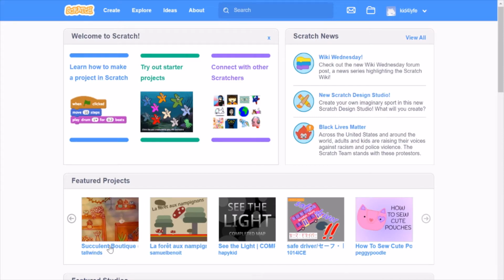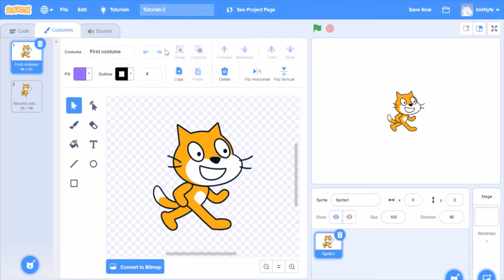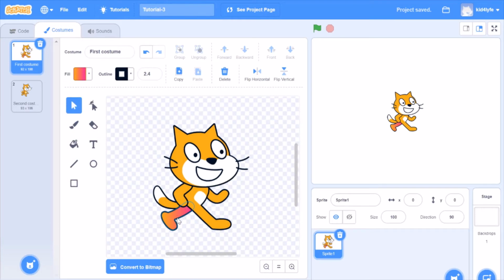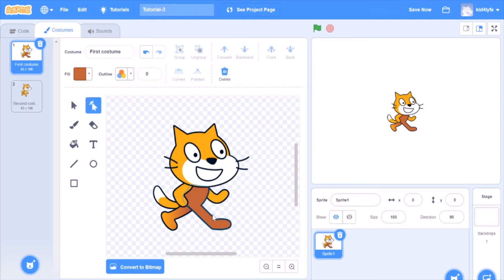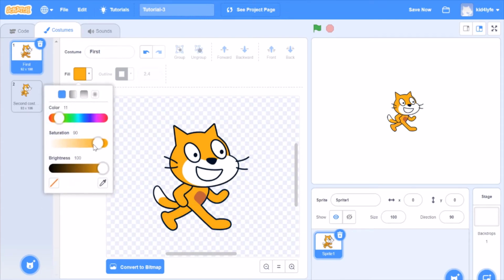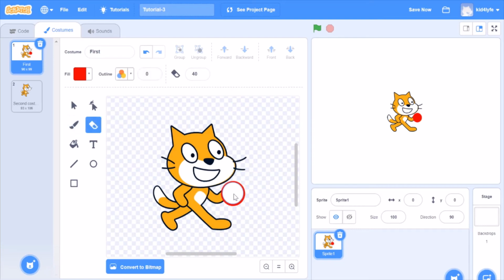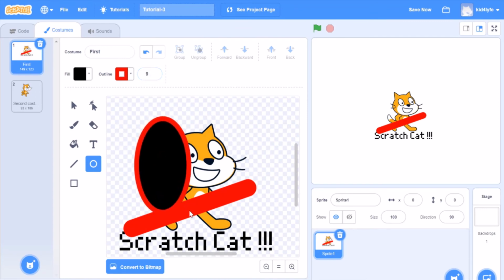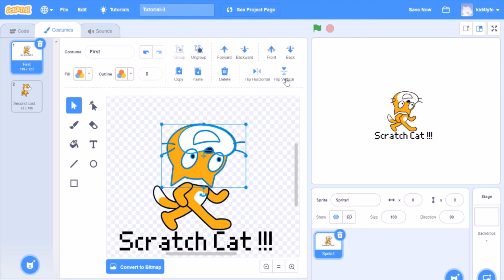Scratch Tutorial - 3 || Scratch 3.0 || Costumes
Hi friends,
It is time to add some style to our sprites !!! In this video we will learn on how to edit and create costumes which is another vital concept in scratch.